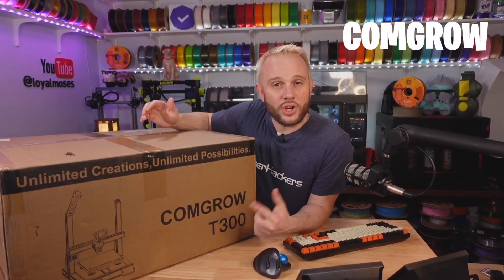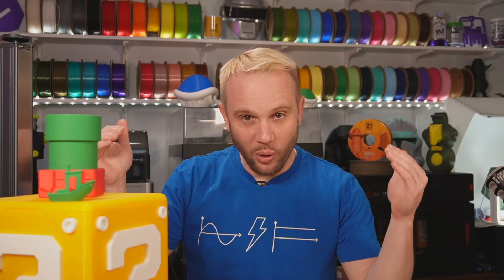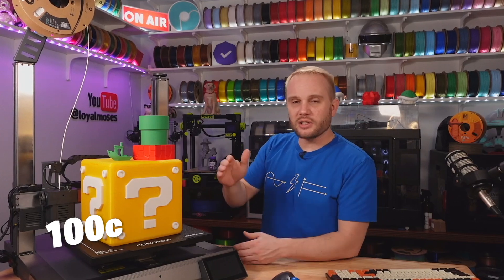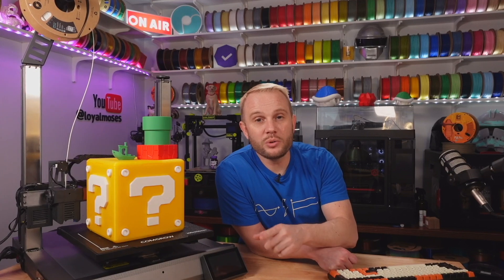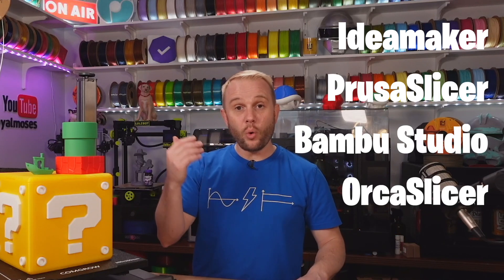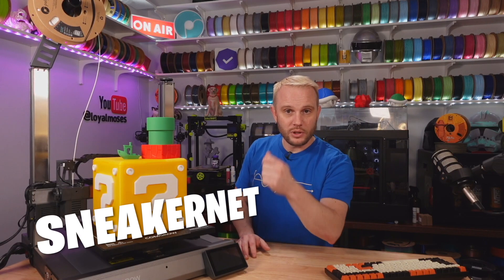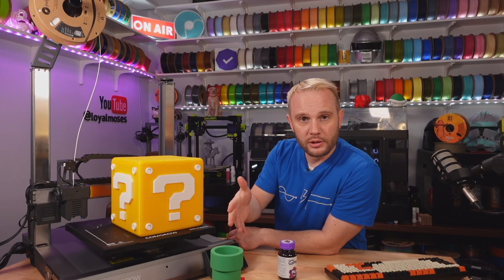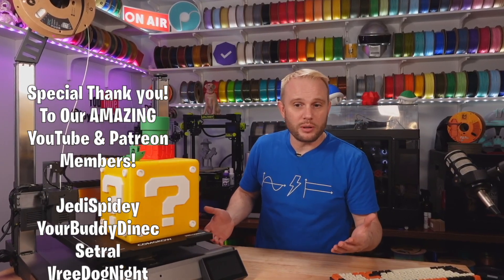T300 - Sovol / Comgrow - FIRST LOOK! WOW!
This is the first look of the BRAND NEW T300 by Sovol / Comgrow! An impressive, HUGE, helmet class 3D printer! This thing is a monster! Notice there is a part of the gantry missing? This is likely one of the most beautiful printers I have looked at, just epic, and I want more of them!

LIMITED DISCOUNT
$100 OFF! CODE:100T300
$50 OFF! CODE:50T300

Gloop!

00:00 Intro
01:56 Unboxing
02:34 Motion System
03:13 Build Volume
03:48 Toolhead
04:11 Klipper
04:28 Interface
06:25 Slicing
07:17 Print Results
10:37 Pricing